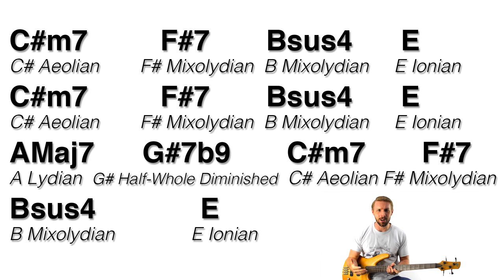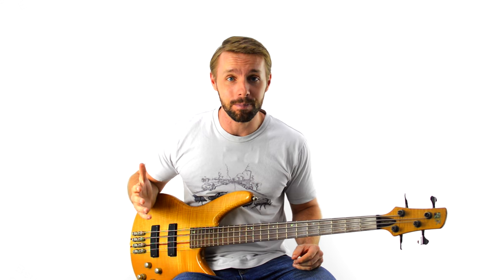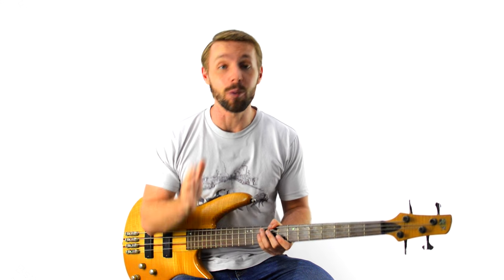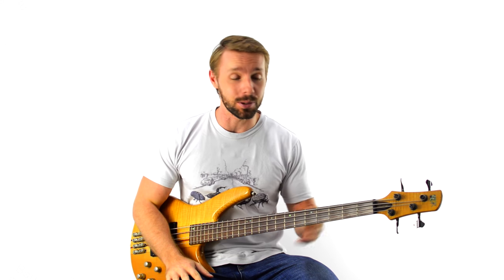"Zero-Scale" Bass Solos: How To Start Improvising On Bass [No Scales Needed]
Taking bass solos; improvising on bass - it can be scary, right?!? Nobody wants to take a bass solo and sound like a fool, but how do you even get started? Is it even possible to learn how to improvise on bass?

Do you have to learn a whole bunch of scales that don't make sense? Do you learn all of the  arpeggios and use the notes in them? Do you just use the roots of the chords? Or just play the same bass line you've been playing the entire song?

No! You don't have to do any of these. In fact, there's a simple way you can start taking beautiful simple bass solos that you KNOW are going to sound good. You're guaranteed to never get lost and you can be sure that you'll never hit a wrong note.

After all, improvising on bass is supposed to be fun, right!? Using the method in this video will take all the stress out of it so you can have a ball making up your own bass solos and have the confidence to do it over and over again.

Now while you don't NEED to know any scales to improvise on bass, they can certainly help you to create more complex and more interesting bass solos.

It can be so confusing navigating all the scales and modes - especially if you're just starting out. That's why I created the Ultimate Guide To The Modes For Bass. It will show you exactly what you can play in nearly any situation, without confusing you with technical jargon. Having just a little bit of this knowledge can take your bass solos to the next level.

The guide also comes with 24 practice tracks you can use today to start your journey towards mastery over the modes and learn how to improvise on bass. To get started, just sign up right here:

The guide will be sent straight to your inbox.

Of course if you have any questions about the lesson, just let me know. I'd be more than happy to help out.

Good luck and happy bass soloing!

Cheers,

Luke

P.S. The track that was used in this lesson can be found right here: